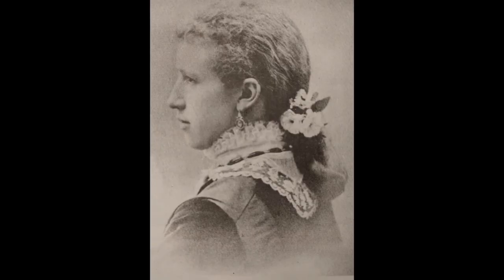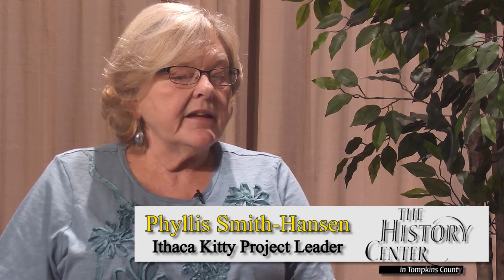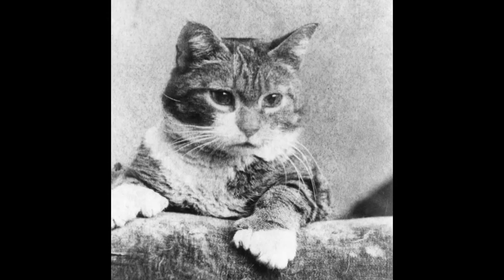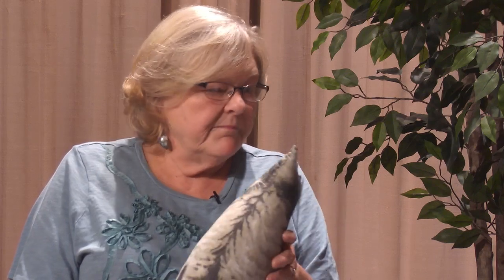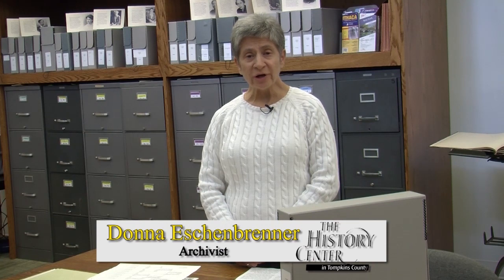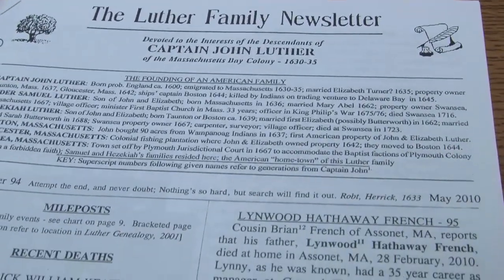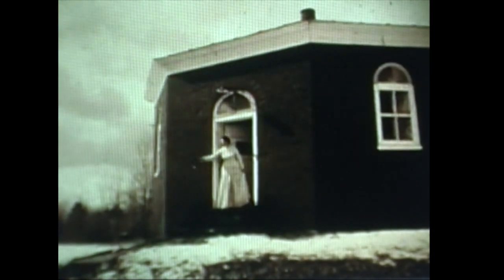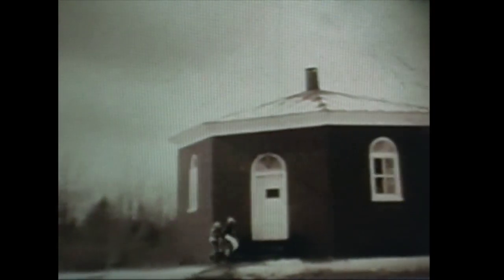Discover History - Episode 2 - The Revival of the Ithaca Kitty w/ Phyllis Smith-Hansen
Discover History - Episode 2 - The Revival of the Ithaca Kitty - Summer 2019

Second episode of Discover History video series. A conversation with community volunteer Phyllis Smith-Hansen who led the revival of the Ithaca Kitty and coordinated the re-design of the iconic toy to more accurately reflect the toys Ithaca origins.

Speakers
- Ben Sandberg - Director of The History Center in Tompkins County
- Phyllis Smith-Hansen - Ithaca Kitty Project
- Ithaca Kitty video - Voice of Gene Endres
- Donna Eschenbrenner - Archivist at The History Center in Tompkins County (Please note - Research Library open hours are no longer accurate. for current open hours).

Filmed in 2019. Video and editing by Lauren Stefanelli, Pegasys Community Media Center
This video was recorded in the traditional and contemporary lands of the Gayogo̱hó꞉nǫˀ Nation (Cayuga), one of the Six Nations of the Haudenosaunee Confederacy.